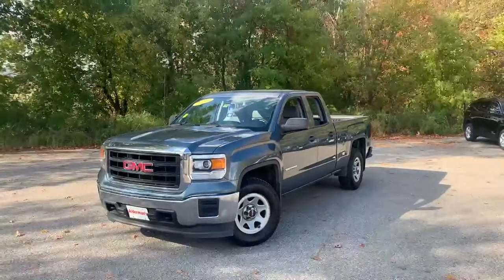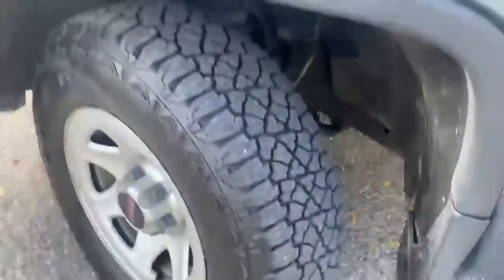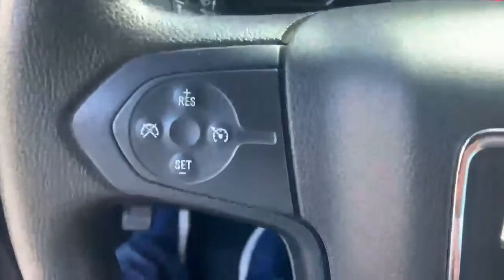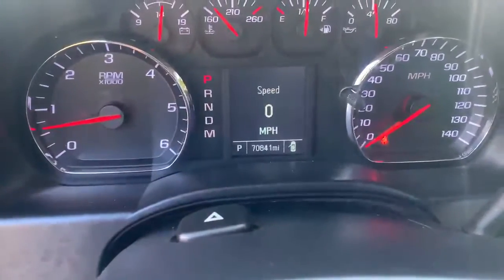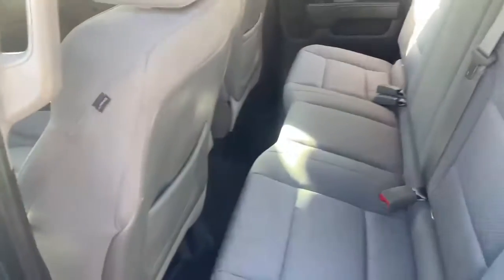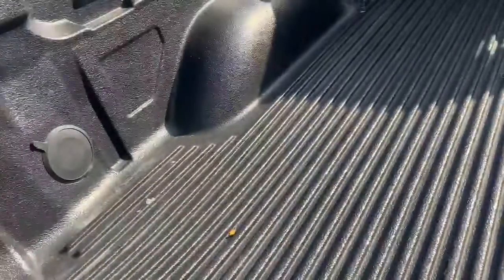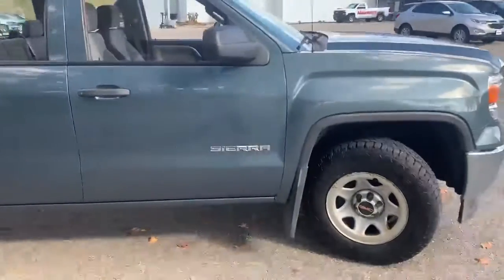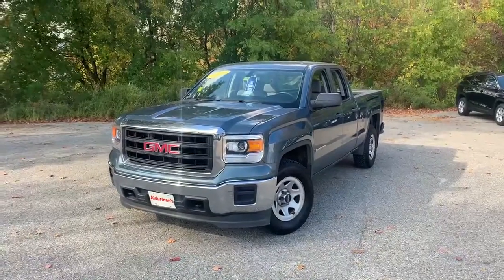2014 GMC Sierra WT Double Cab